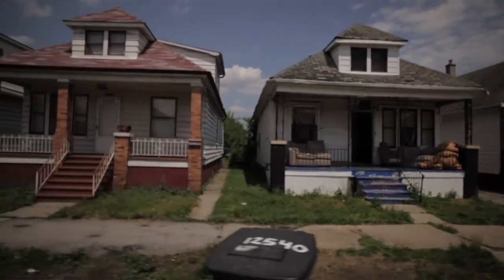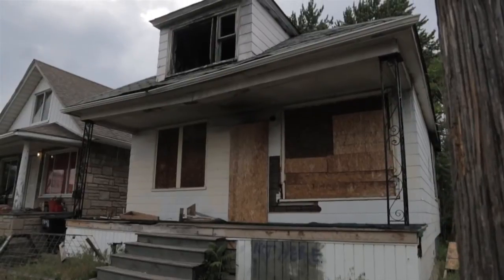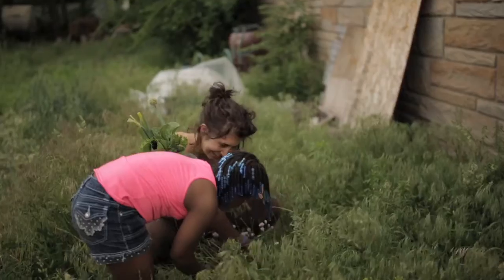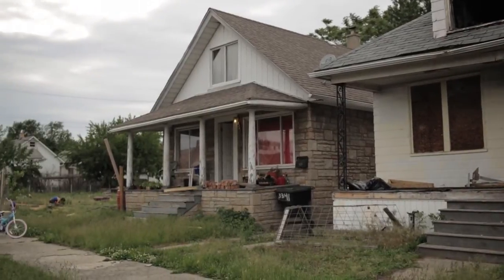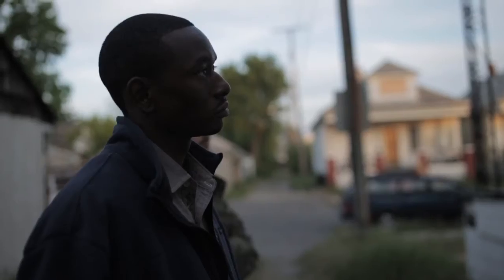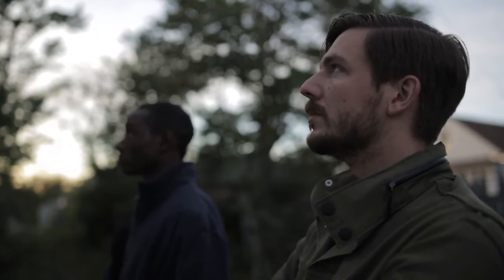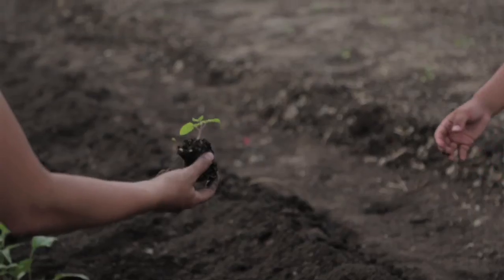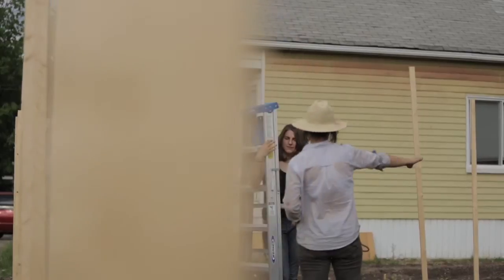AFTERHOUSE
Like too many Detroit houses irreparably damaged by disuse, vandalism and fire, the house at 3347 Burnside must come down. With support from the neighborhood, rather than razing it and leaving fallow land, we propose deconstructing the house and reusing the foundation to build a semi subterranean passive geothermal greenhouse.

Precedents in contemporary Bolivia and Renaissance Italy show that greenhouses that use the heat of the earth dramatically expand crop possibilities without the use of additional energy. Bananas grow in the Andes and lemons grow in Milan.

We will use materials from the house and in the vernacular of the neighborhood to integrate ideas culled from stories shared of the home's history as we experiment with layering, light, transparency and heat. Utilized by an existing community garden after construction, AFTERHOUSE will draw from what once was to become a part of what Detroit is now.

This video originally created by Jamin Townsley as a submission for the 2013 FordC3 grant.